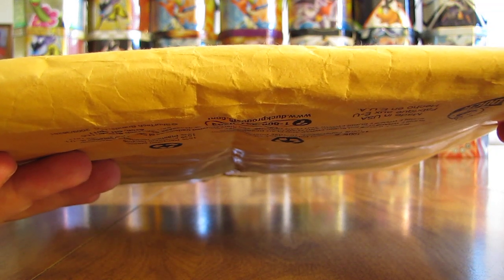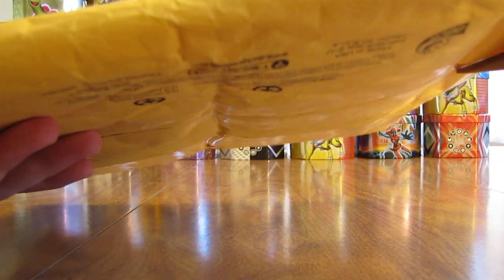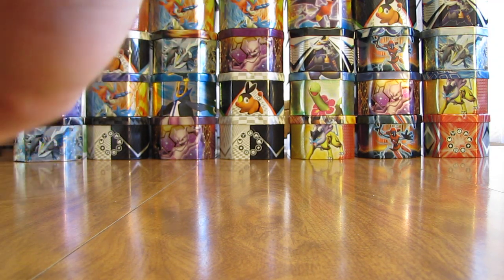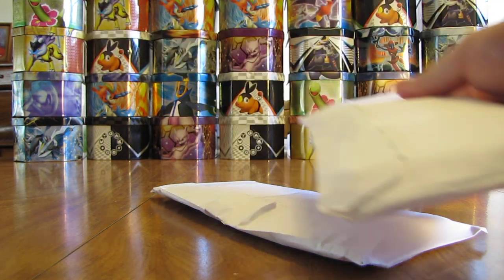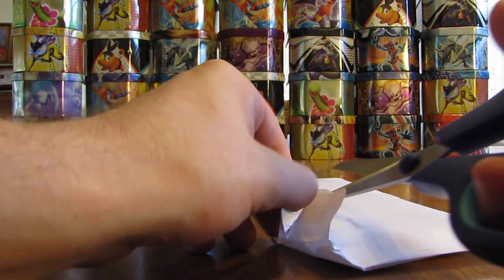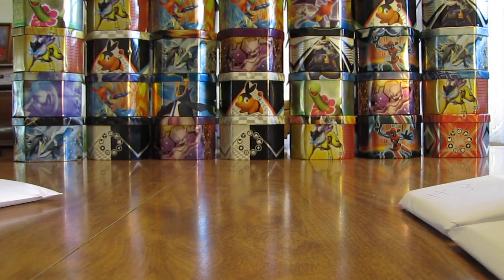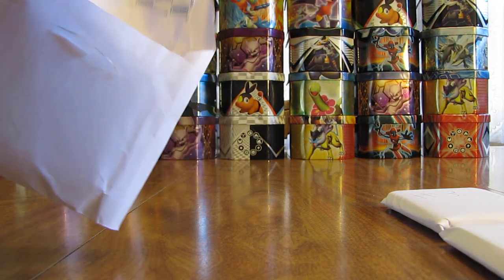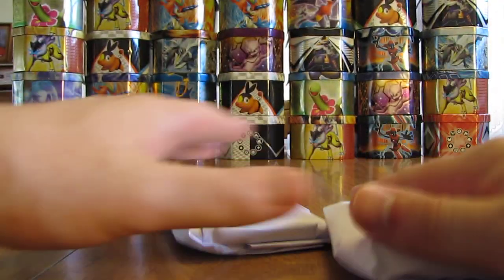Free Pokemon Cards by Mail: Jody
Pokemon Cards from Jody are opened in this video.  I would like to thank this person very much for sending me these free cards.